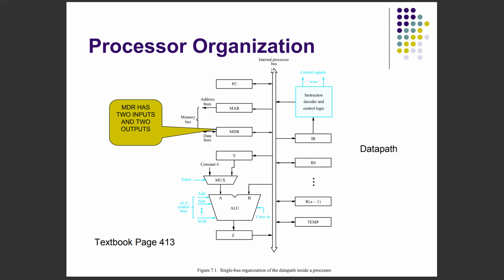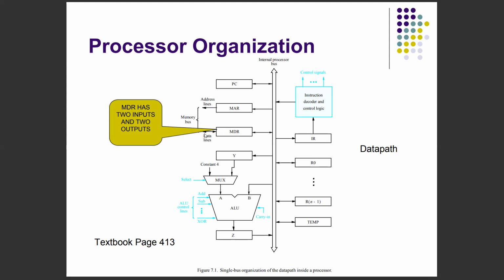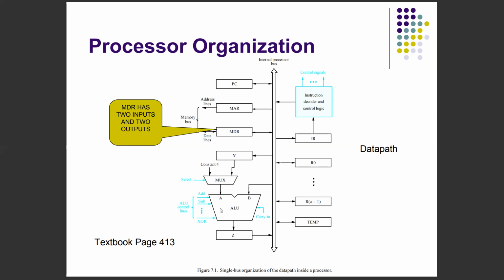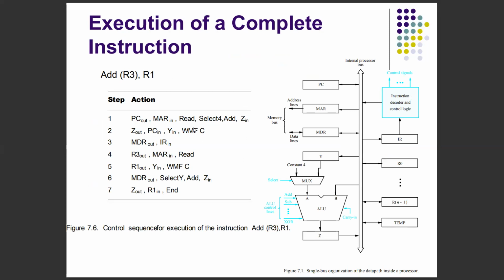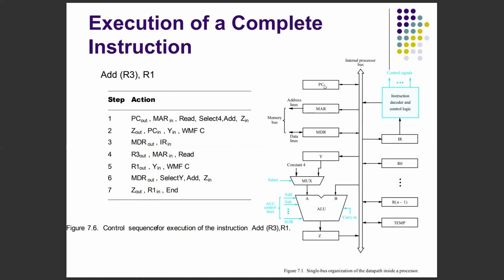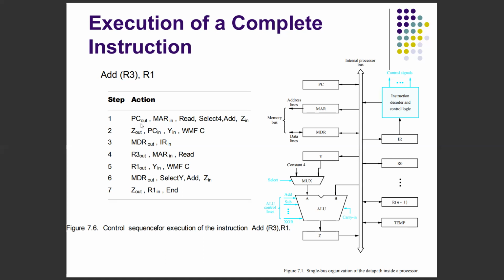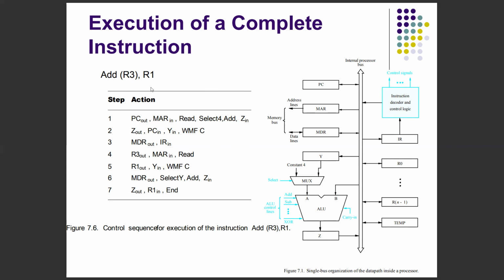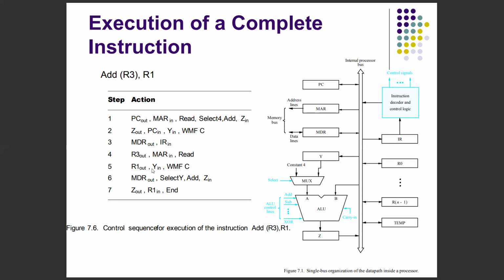Execution of a Complete